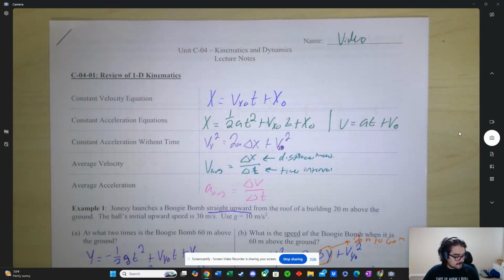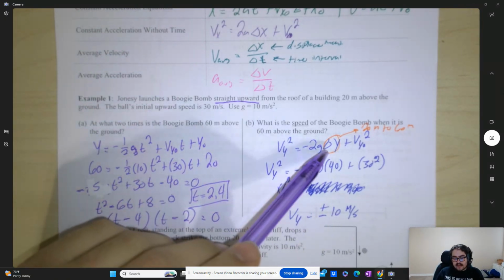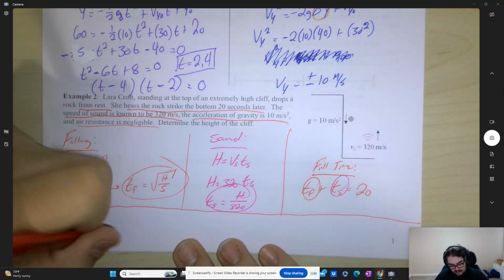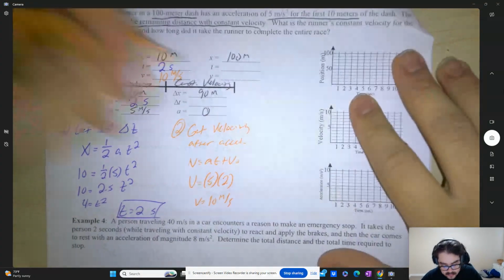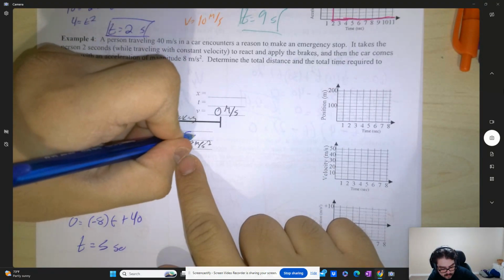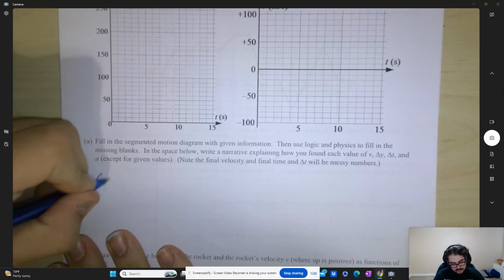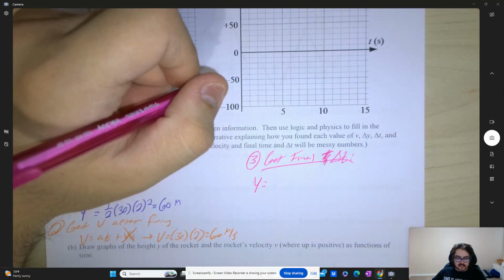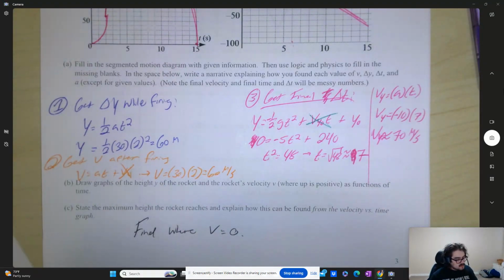C-04-01: Review of 1D Kinematics